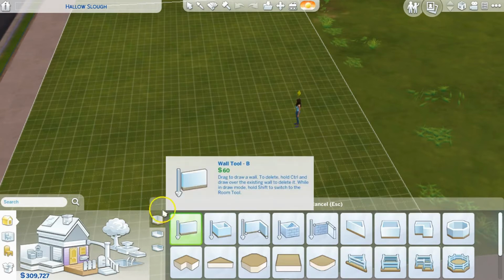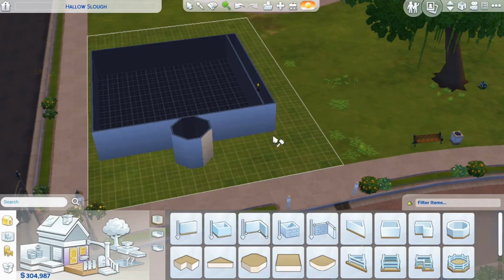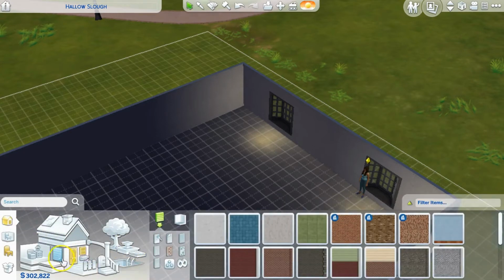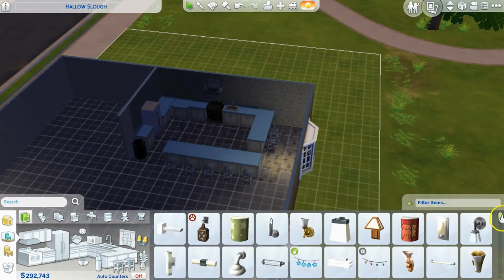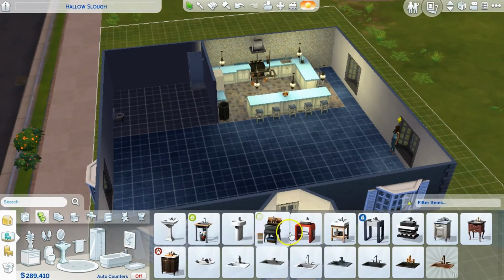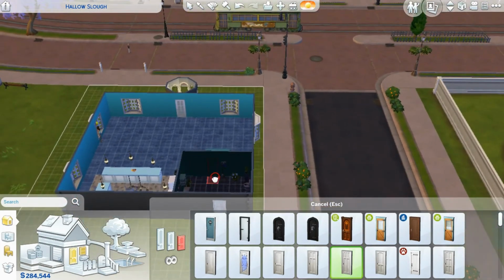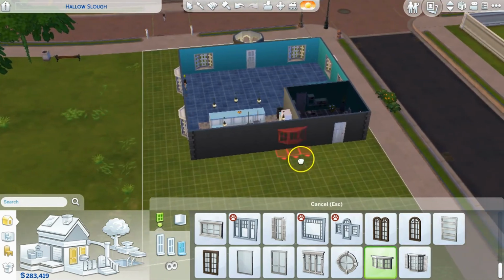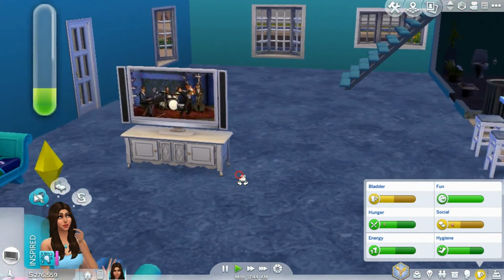Moving my sim in,Designing my house with me Elicatcraft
first part of my house for the ideal me ...